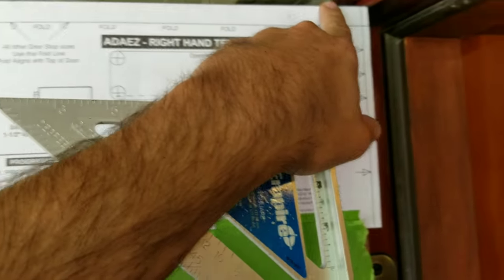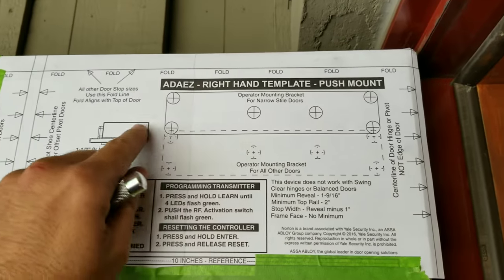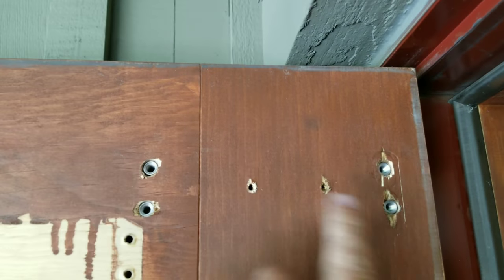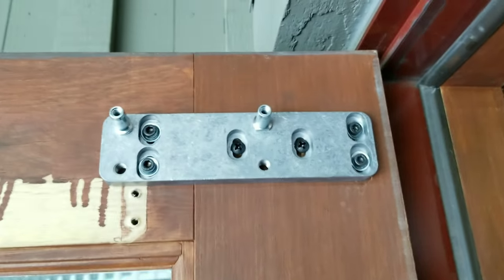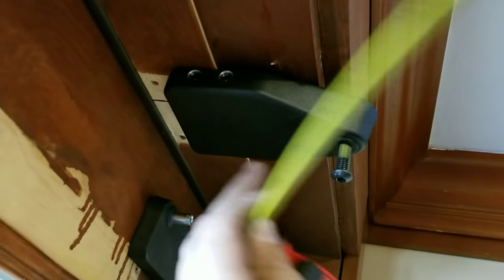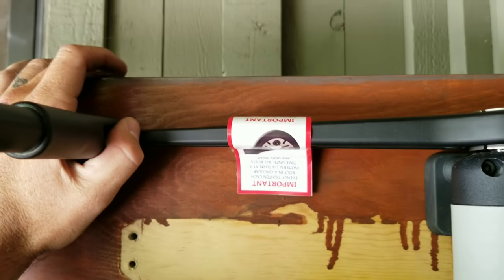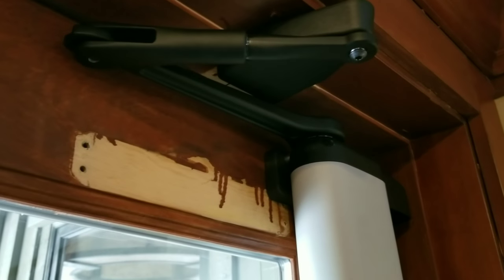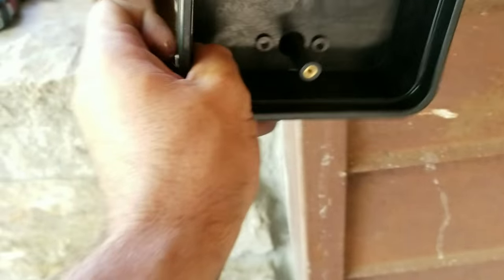How to install a Norton ADAEZ 5800 Door Operator Opener/Closer. Wireless or Hard wire options.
1338 Grand Ave
Glenwood Springs
Colorado
81601